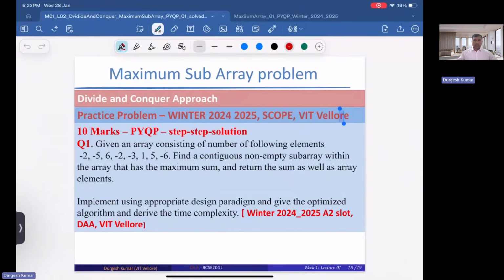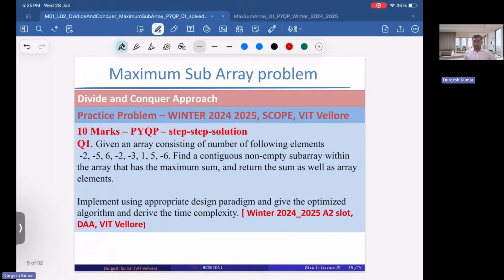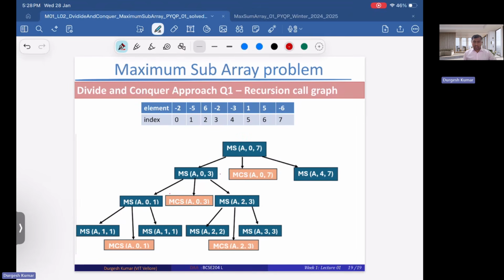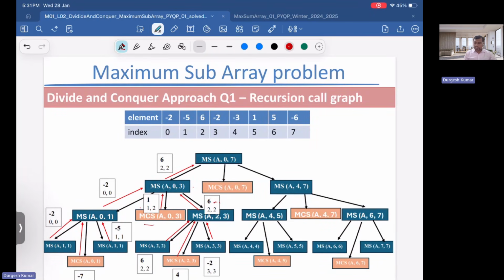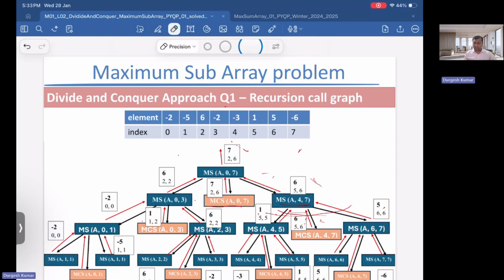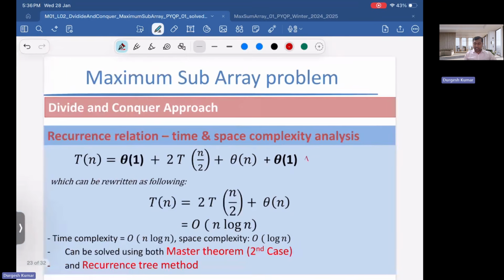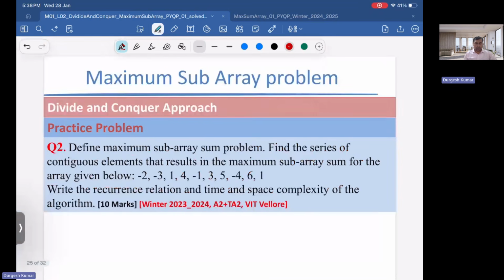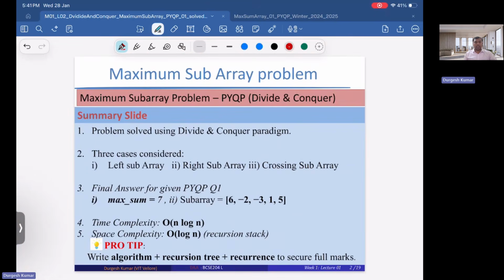DAA Exam Prep: Maximum Subarray (10 Marks PYQP) | Divide & Conquer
This video provides a complete step-by-step solution to a real Previous Year Question (PYQP) on the Maximum Subarray Problem using the Divide and Conquer approach.

The question appeared in the Winter 2024–2025 University Examination (A2 slot, DAA, VIT Vellore) and carries 10 marks.

In this lecture, you will learn:
1) How to solve the Maximum Subarray Problem using Divide & Conquer
2) How to construct and understand the recursion call graph
3) How the maximum crossing subarray is computed
4) What exam evaluators EXPECT in a full-mark answer
5) How to write this question in the exam in optimal time with maximum marks
6) Common variations asked by question paper setters
7) Handwritten exam-style notes are also discussed to demonstrate how to present answers effectively under exam conditions.

This video is ideal for:
- BTech / BE Computer Science students
- DAA (Design and Analysis of Algorithms) exam preparation
- University exams and semester revisions
- Students practicing PYQP-based problem solving

00:00 – PYQP Exam Hook
00:30  – What You Will Achieve
01:40 – Divide & Conquer Strategy
03:30  – Recursion Call Graph (Step-by-Step)
07:00  – Final Answer Extraction
08:30  – How to Write in Exam (Handwritten)
10:00  – Algorithm & Pseudocode
12:00  – Recurrence Relation & Complexity
14:30  – Evaluator & Question Setter Mindset
15:40 – Summary